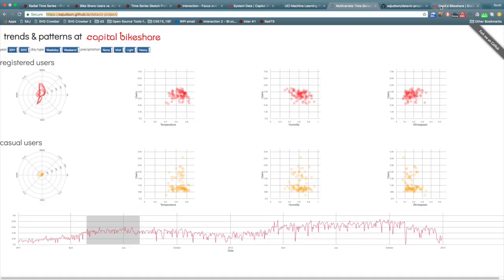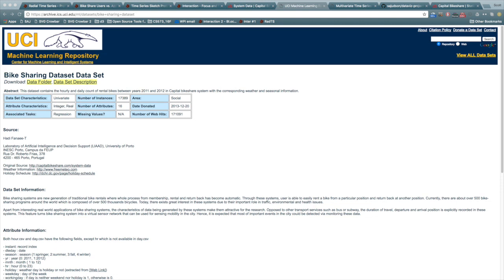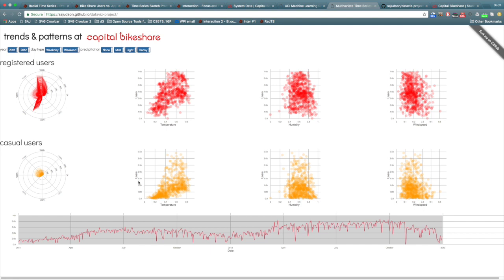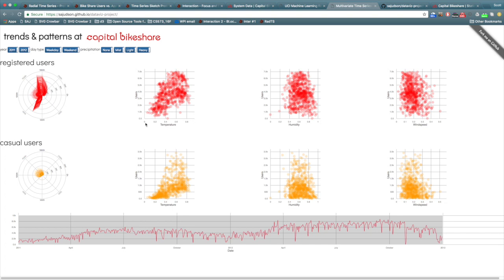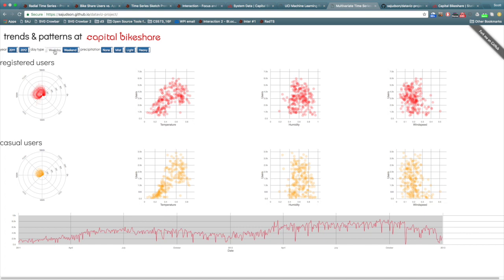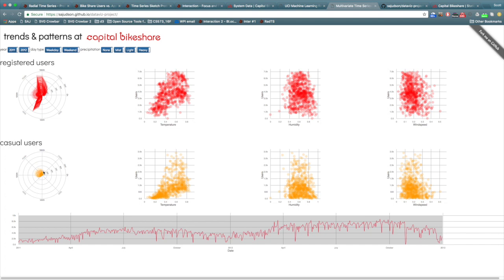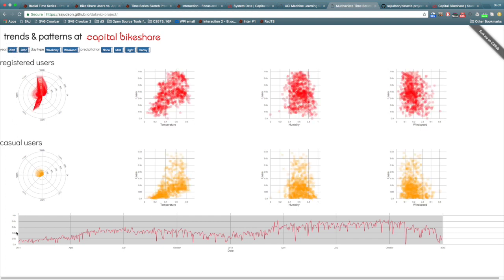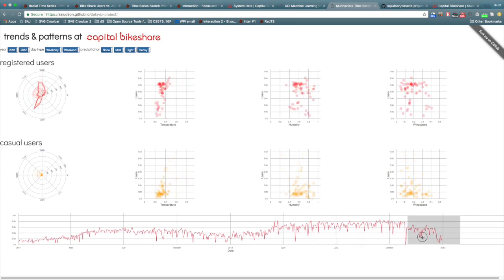Visualization of Multivariate Time Series Data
Visualization of Multivariate Time Series Data, using data from Capital Bike Share data as an example.